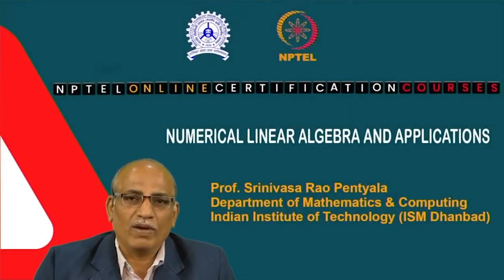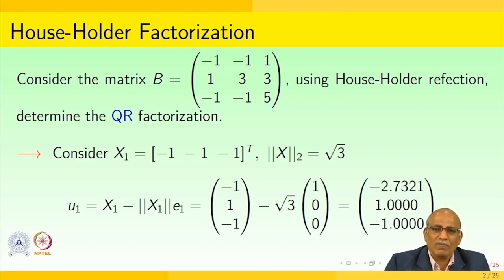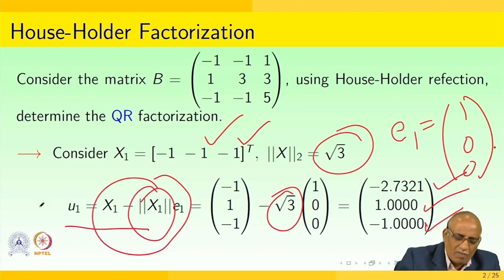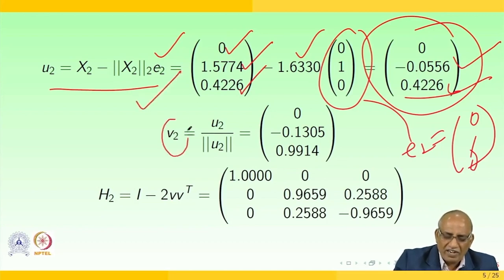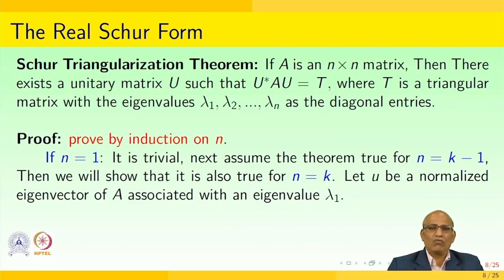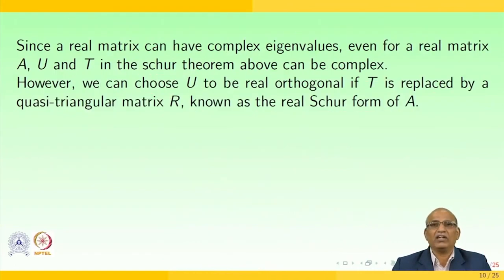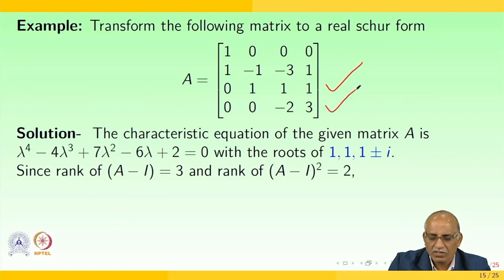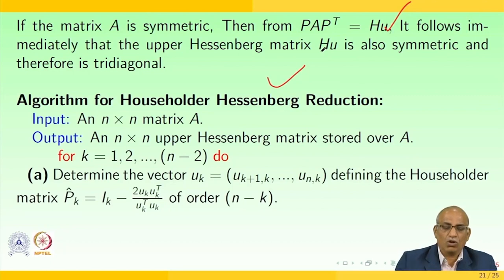Image Compression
Subject : Mathematics